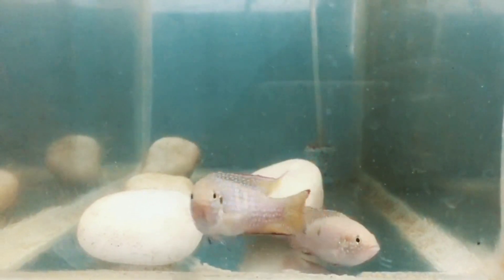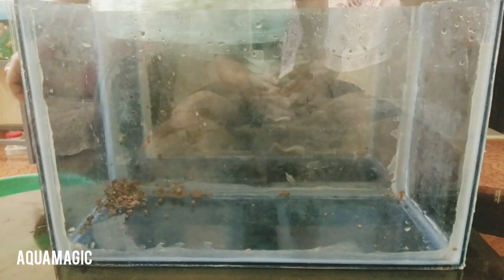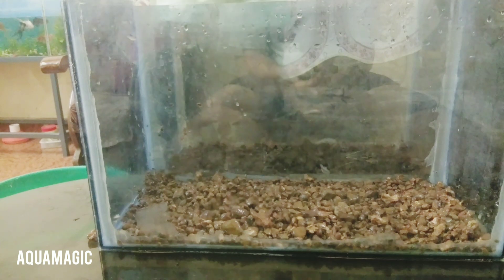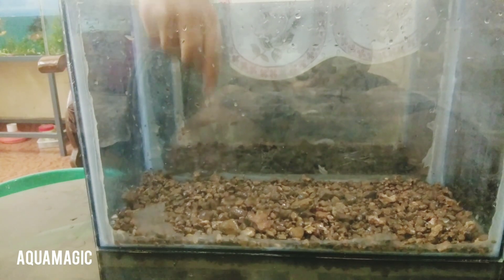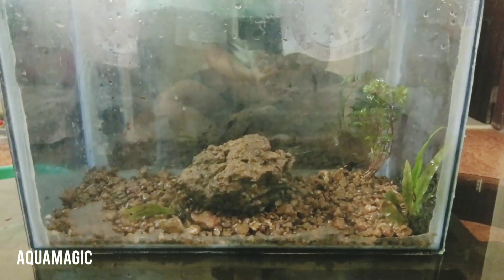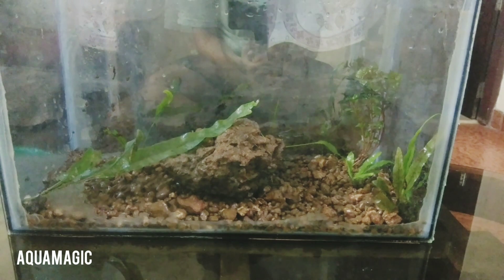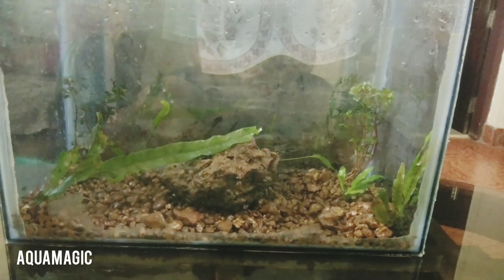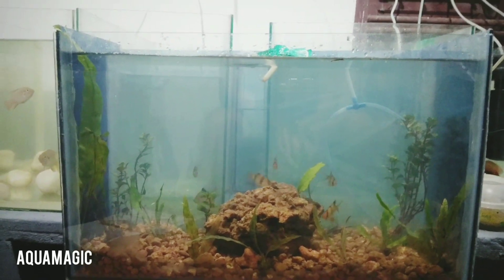planted aquarium malayalam || AQUA MAGIC || EP #2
In this video we describe about how to make a planted aquarium at home without any cost. No extra CO2 and light is need for this

AQUA MAGIC